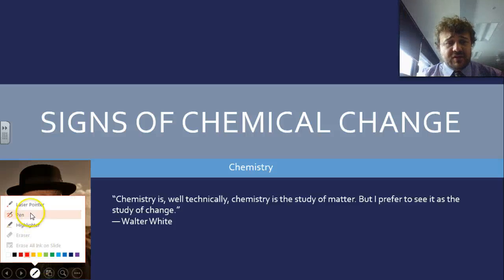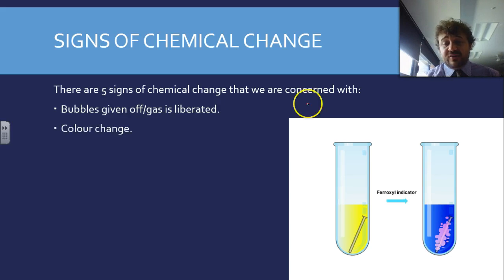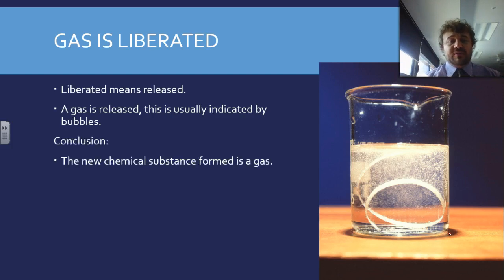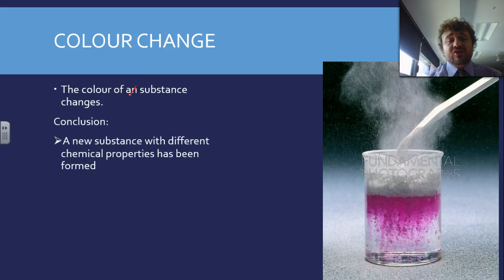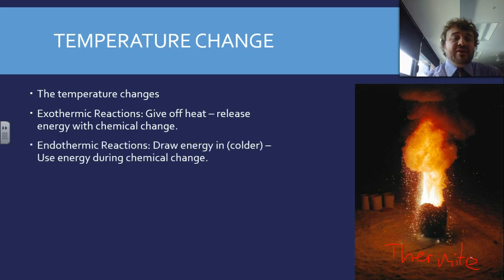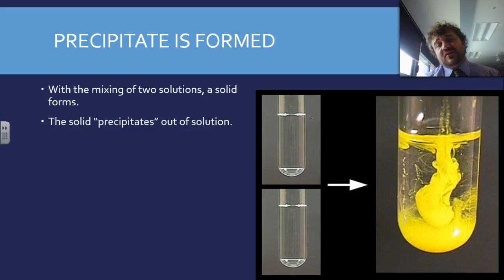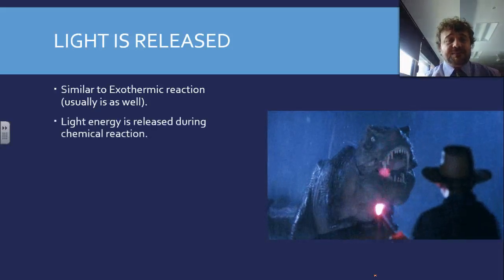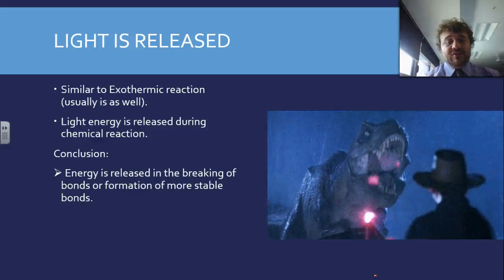Signs of Chemical Change